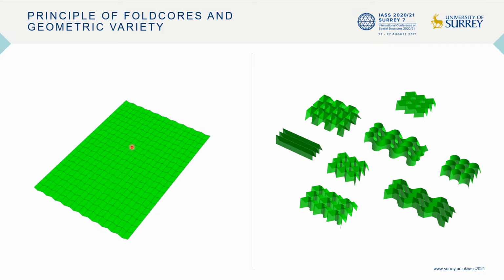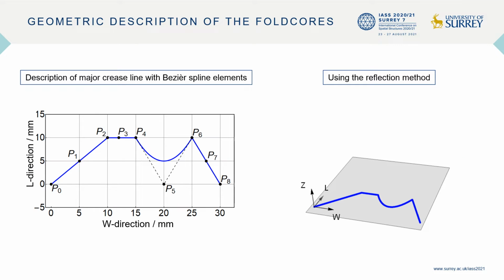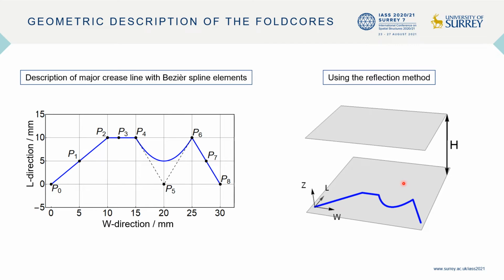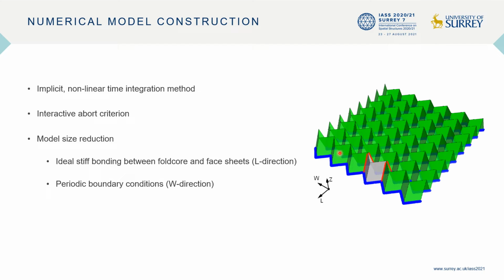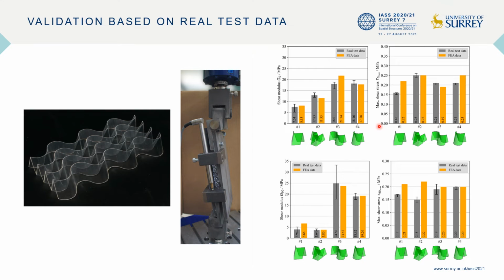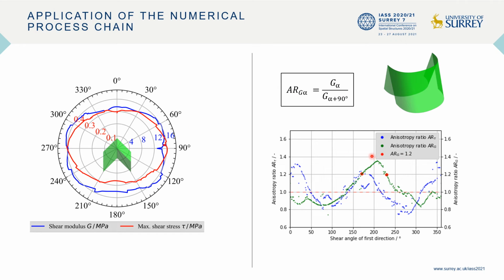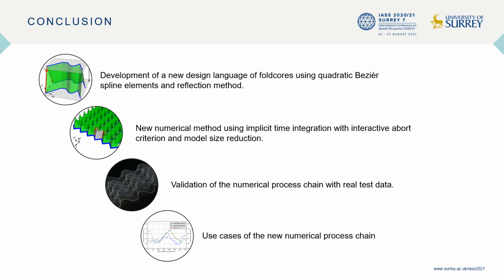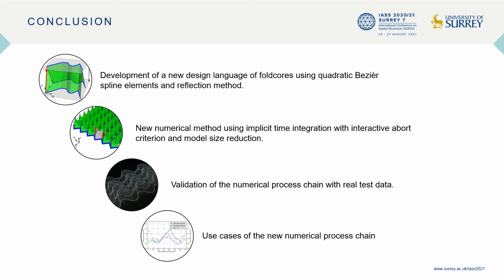Numerical characterization and optimization of the anisotropy of foldcores under shear loading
Parallel Session 26, Deployable and foldable structures

Fabian Muhs and Peter Middendorf from University of Stuttgart, present their work on kinetic umbrellas.

This video presents a novel virtual process chain capable of evaluating the mechanical properties of foldcores under shear loading. The aim of the method presented in this video is to find the optimal foldcore geometry with given boundary conditions. This includes the optimization of stiffness and strength, and the evaluation of the anisotropy and its specific influence of foldcores. For this purpose, a new numerical process chain based on finite element analysis (FEA) was developed to evaluate a variety of foldcore designs in a short time. In detail, this includes the mathematical description of the foldcore unit cell, the automatic generation and calculation of its numerical model as well as the evaluation and interpretation of the results and the implementation in an optimization environment. The numerical process chain presented was validated in all sub steps by real tests ensuring the manufacturability of the developed designs.

Watch their presentation on "Numerical characterization and optimization of the anisotropy of foldcores under shear loading" from the Spatial Structures 2020/21 Conference.